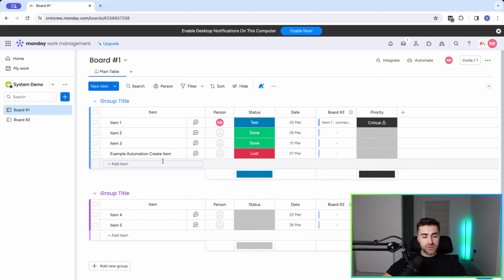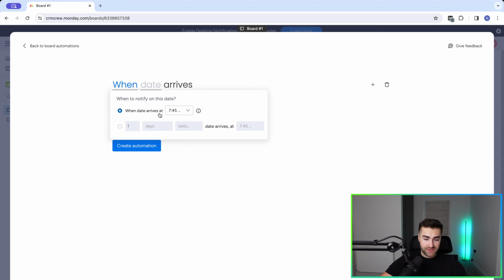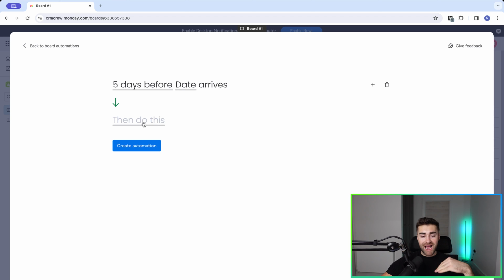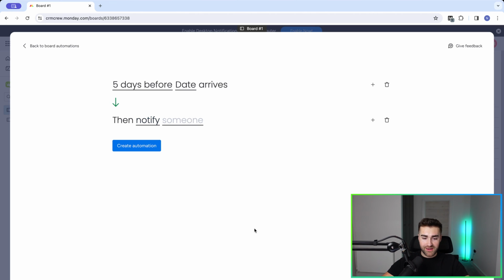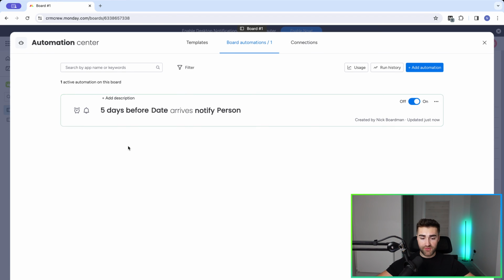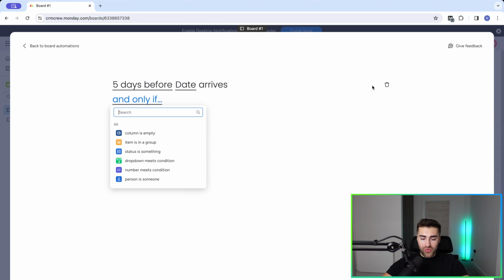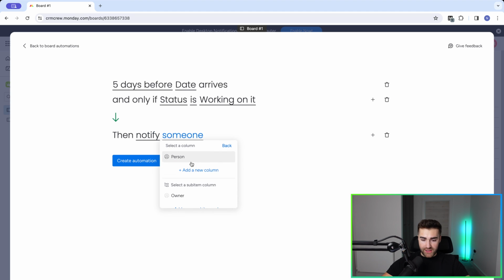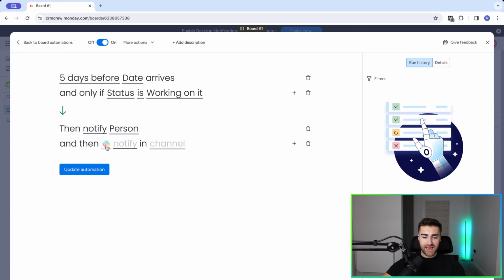How To Automate Reminders In monday com